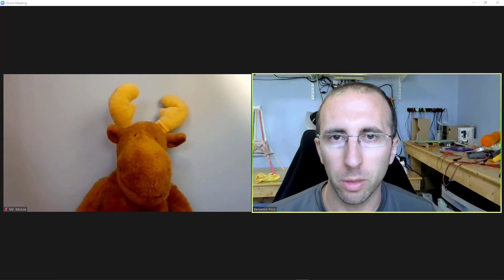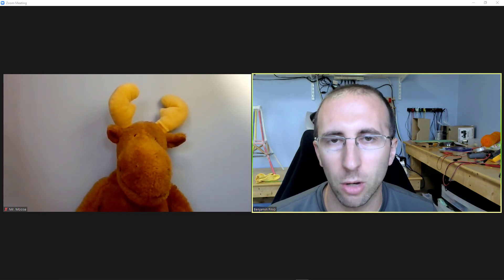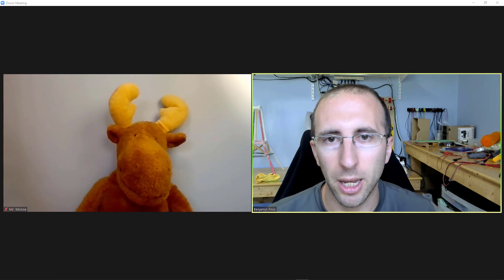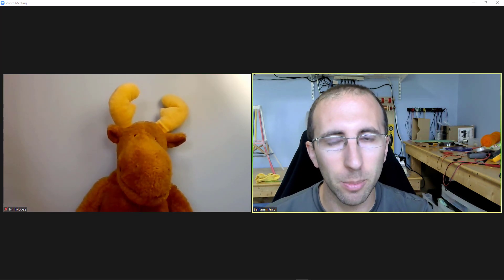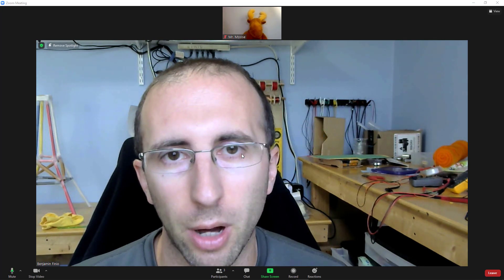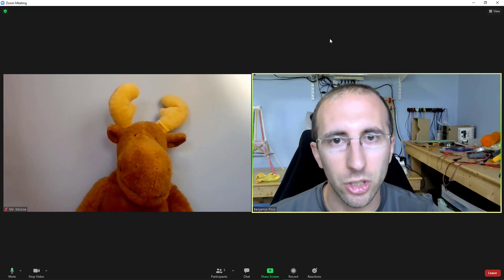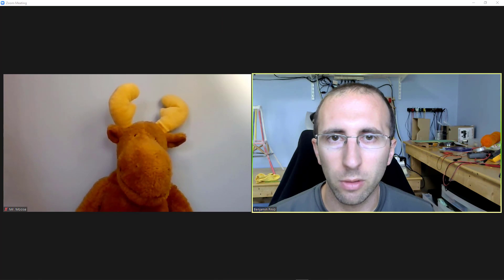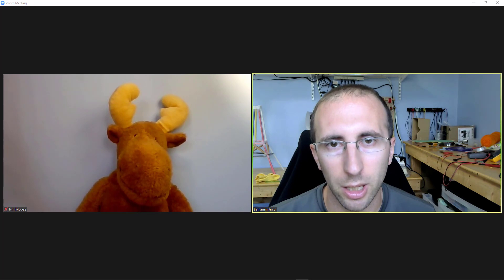Can Someone Tell if They've Been Pinned in Zoom?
Can someone tell if I pin them in Zoom? I keep getting this (honestly, somewhat weird) question in comments on my other Zoom tutorials, so I made a quick video to answer it. You can find my other tutorials for teaching and learning online with Zoom Have a question or a suggestion for another tutorial?